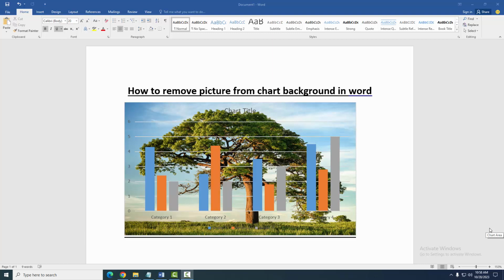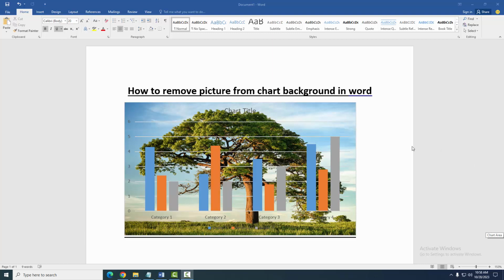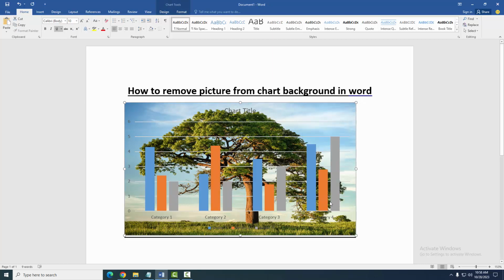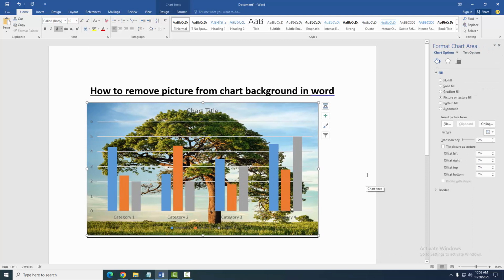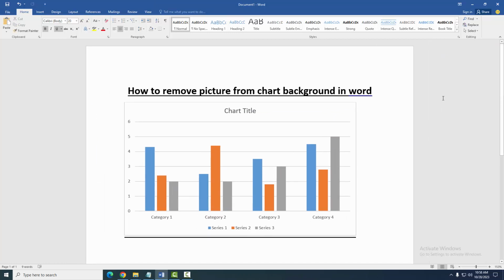how to remove picture from chart background in word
Assalamu Walaikum,
In this video I will show you, how to remove picture from chart background in word. Let's get started.